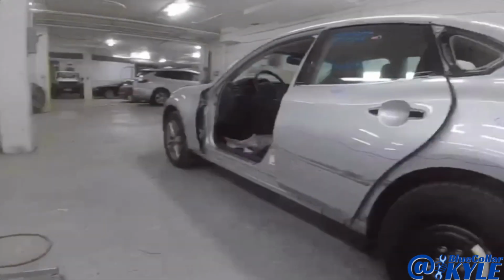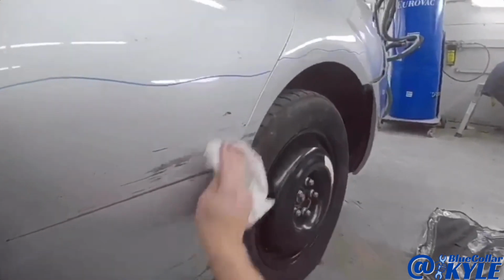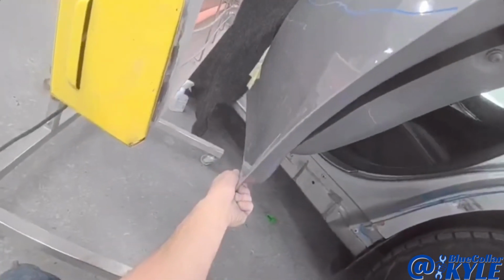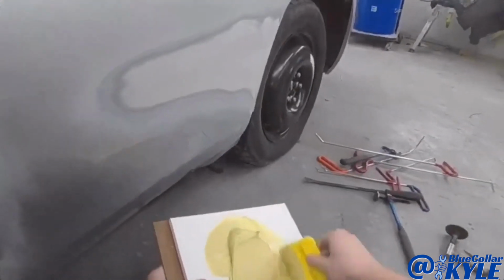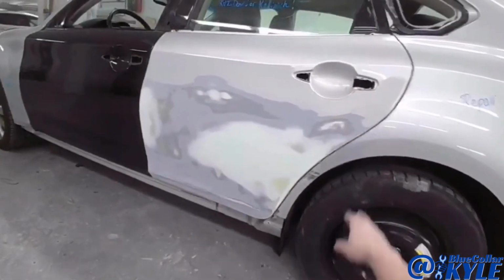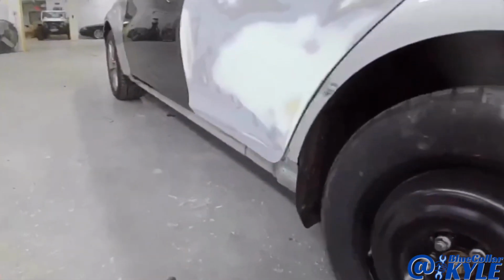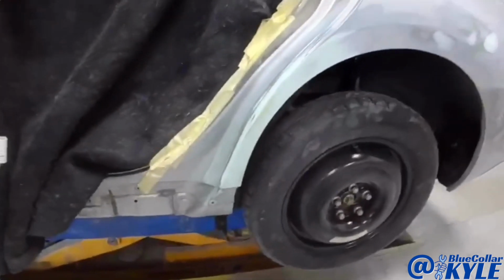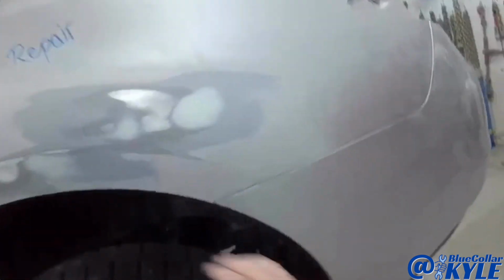Repairing An Infiniti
On this episode I am repairing the side of an Infiniti.  The door is aluminum so I started on down in our aluminum shop.  When I finished that I took the car upstairs to do the repairs on the quarter panel.

Be sure to follow along for other content!